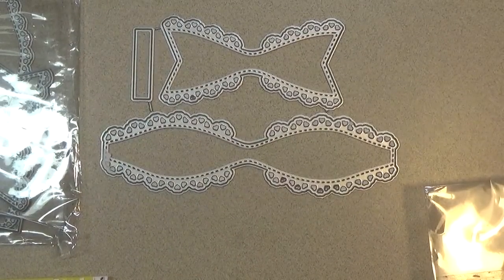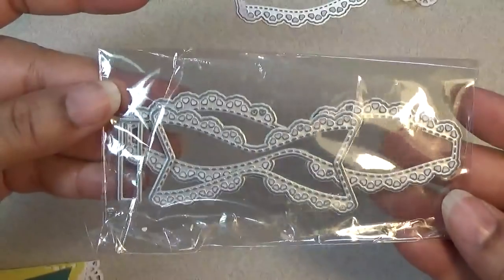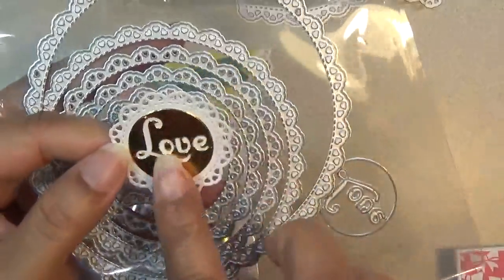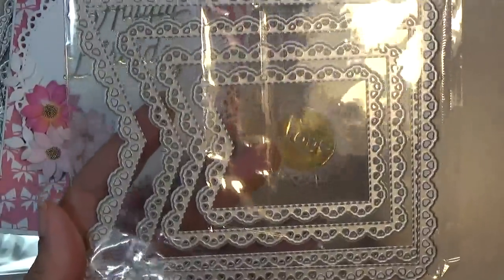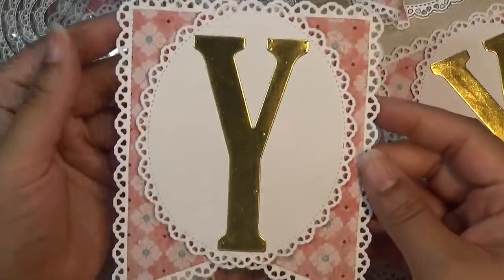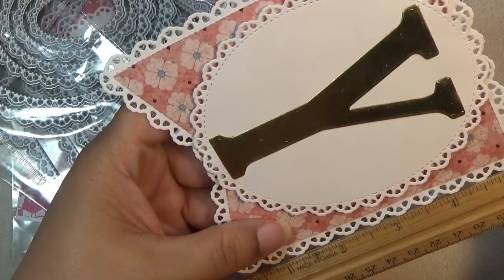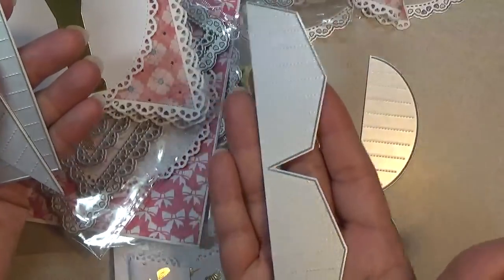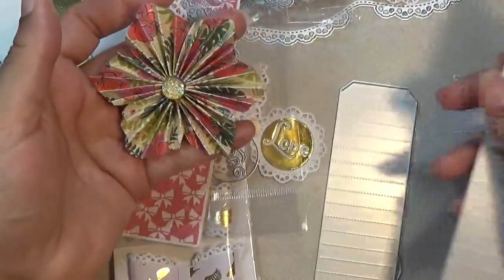Aliexpress haul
Heart lace border circles nesting set